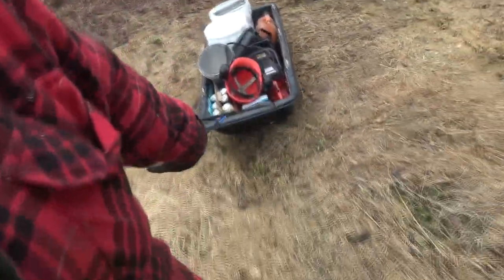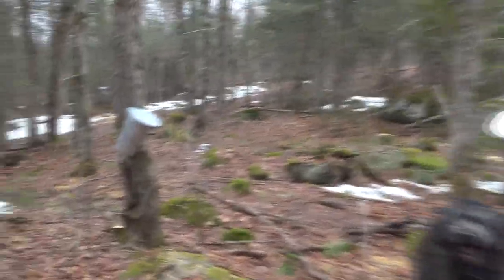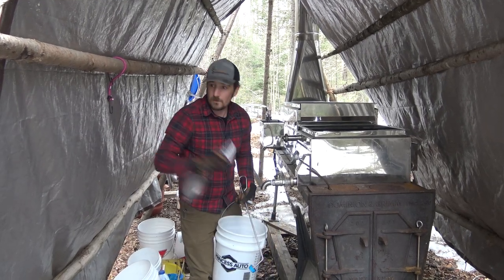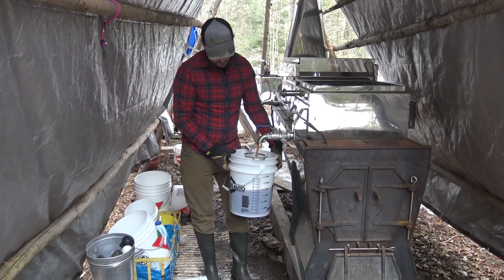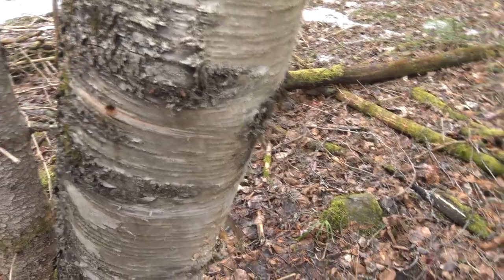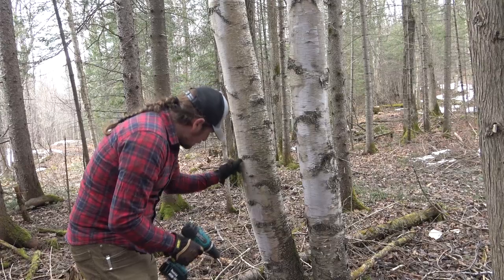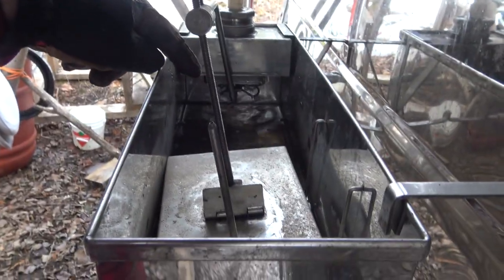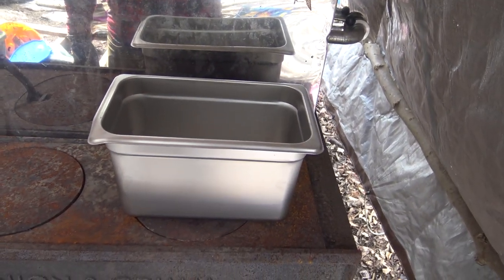Tapping birch trees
Tara and I tapped a couple of birch trees, anticipating the end of the maple sap season and in preparation for some cooking experiments.

Get or Give the gift that keeps on giving! Nomadik adventure boxes deliver monthly gear to your door! Available in the US and Canada.

EcoFlow US (US official site)
EcoFlow Canada (CA official site)